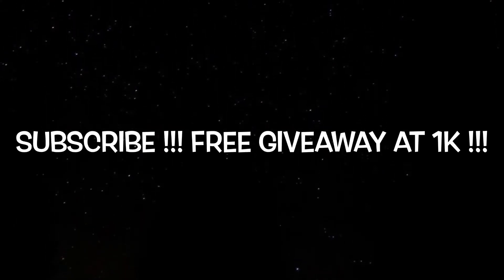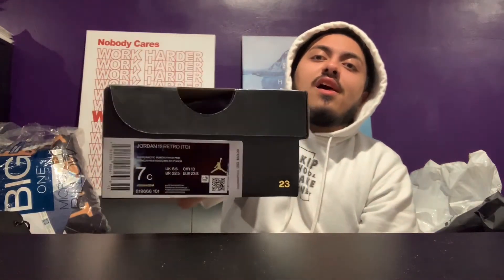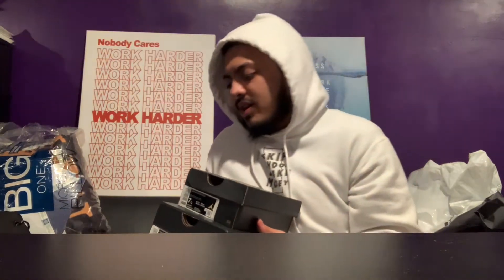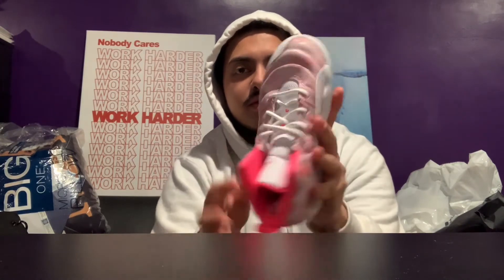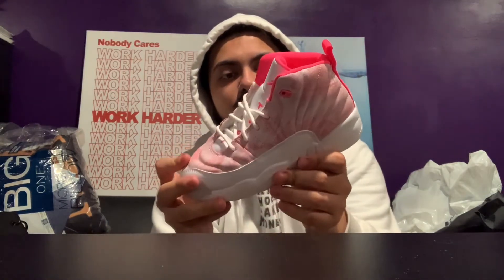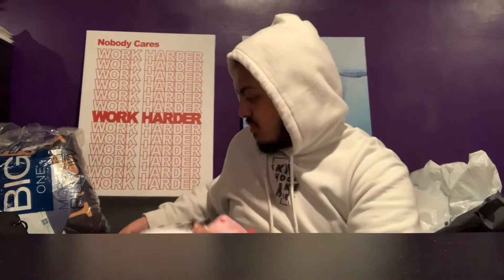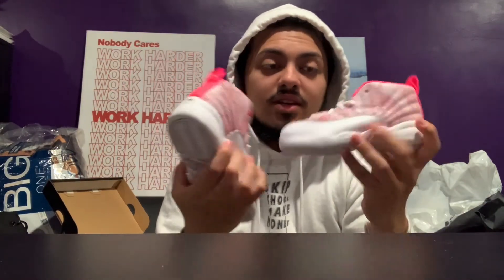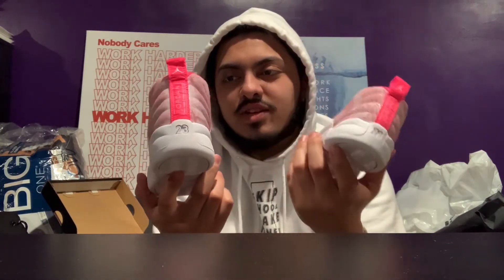AIR JORDAN 12 'ARCTIC PUNCH' PICK UP + REVIEW!